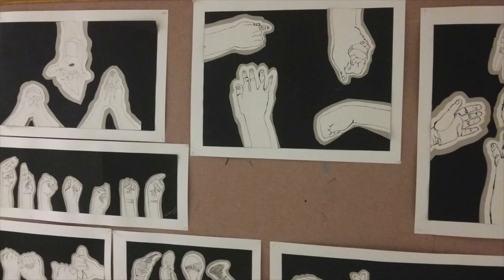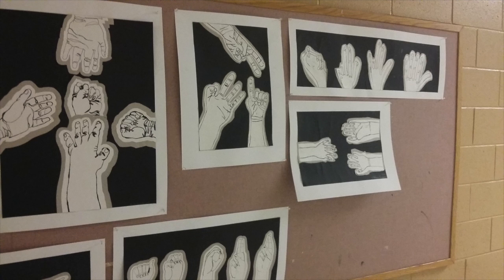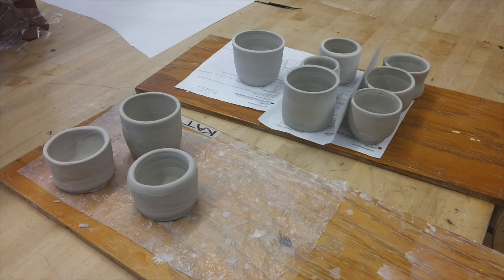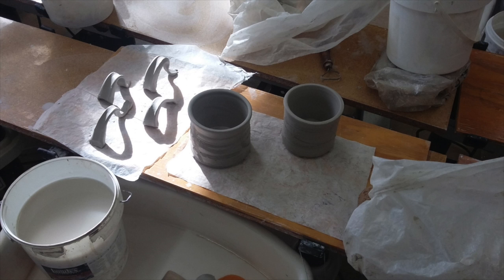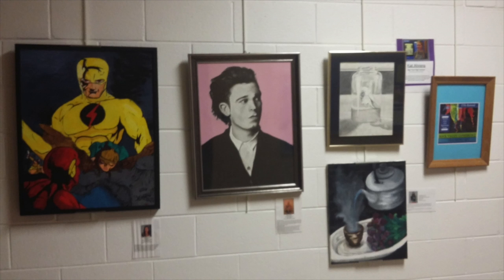Art Department Update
This video is about Art Department Update